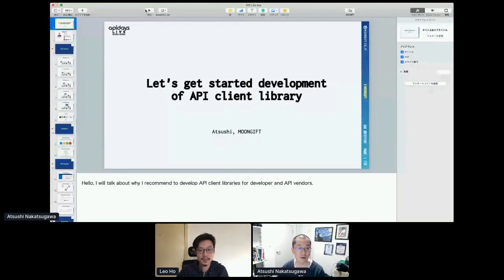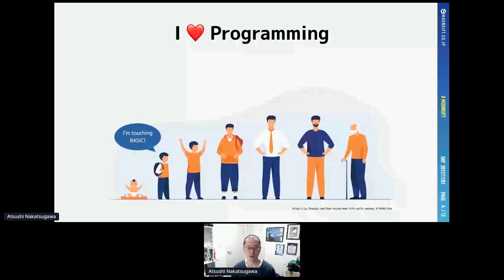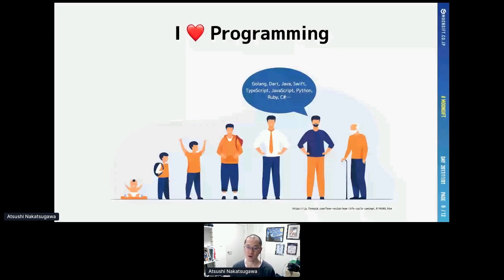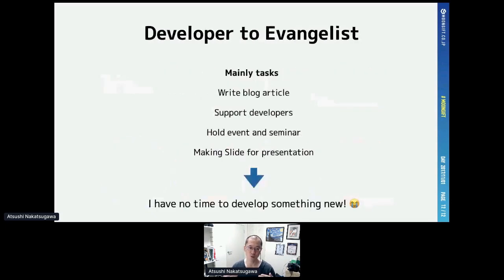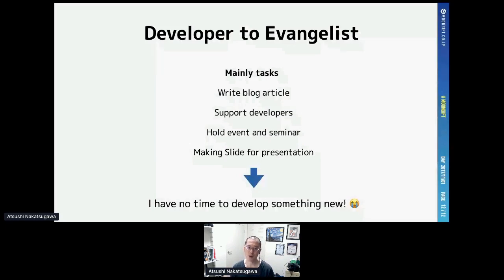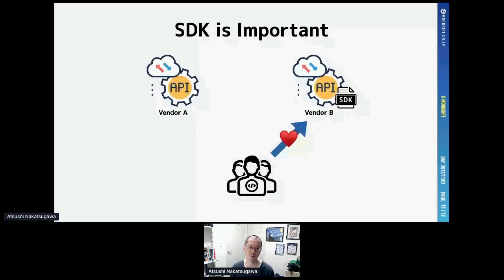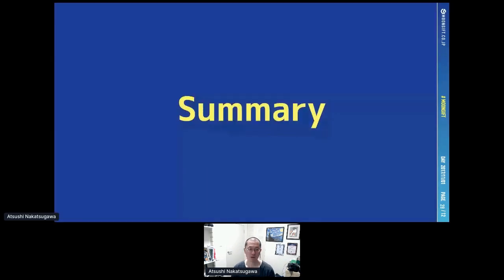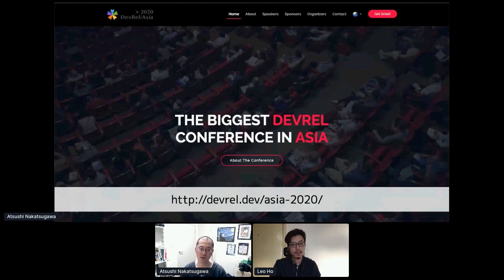Apidays LIVE Hong Kong 2020 - Let's get started development of API client library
Let's get started development of API client library
Atsushi Nakatsugawa, CEO of MOONGIFT